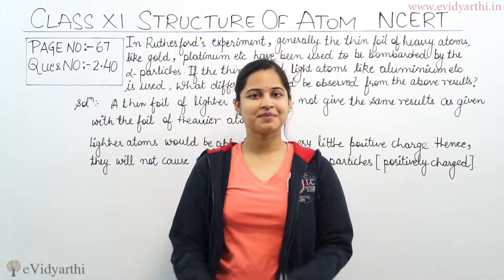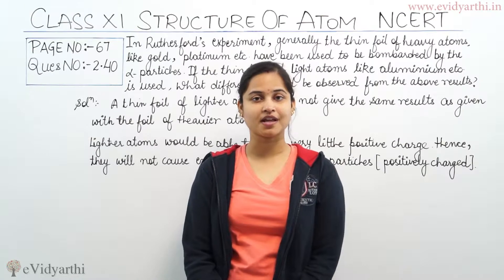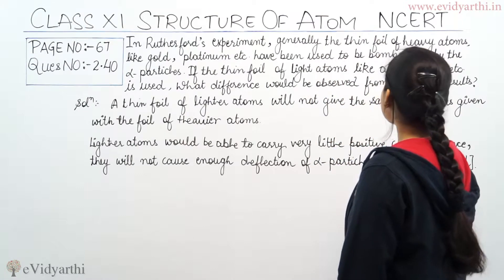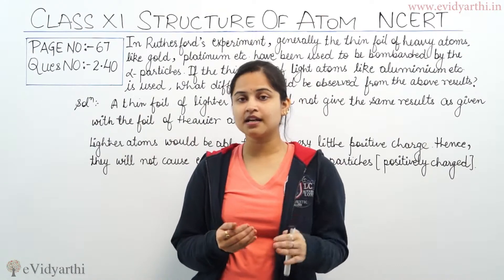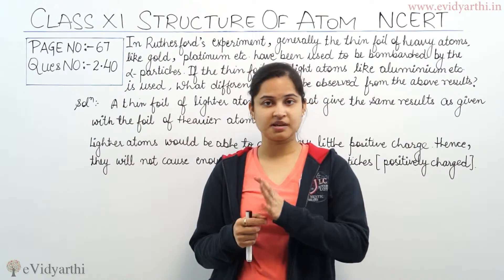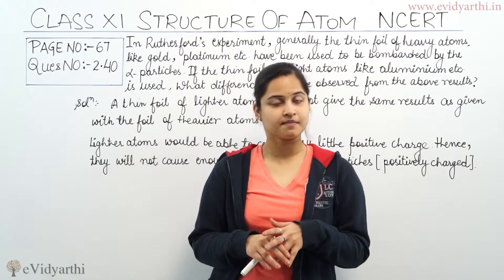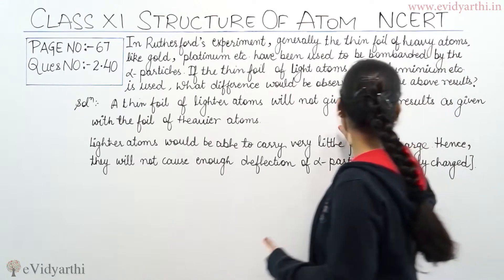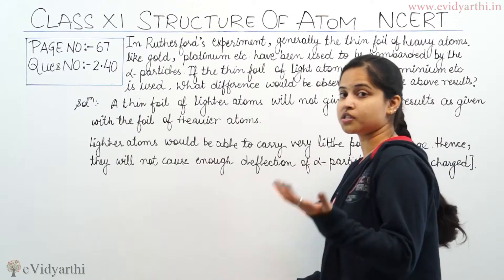Structure of Atom Q - 2.40, Class 11th CBSE Chemistry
Class 11th, CBSE Online Chemistry, Structure of Atom Lessons Get daily lecture on Chemistry, practice test papers